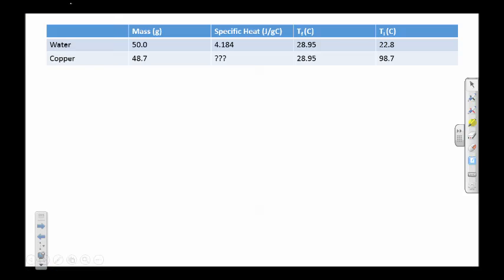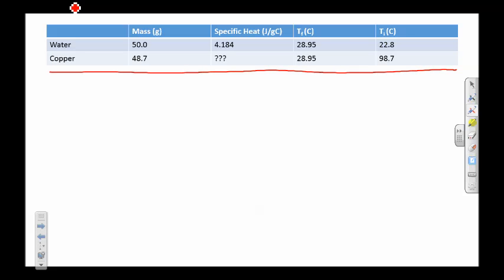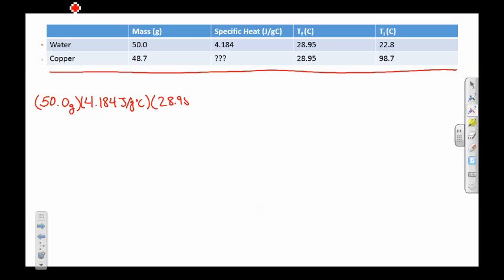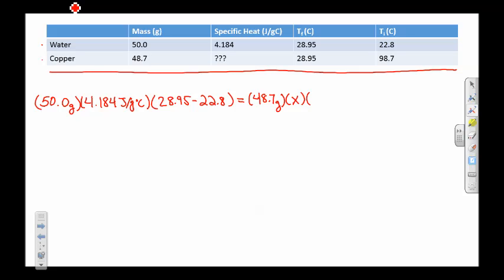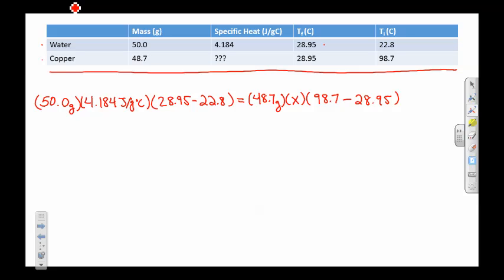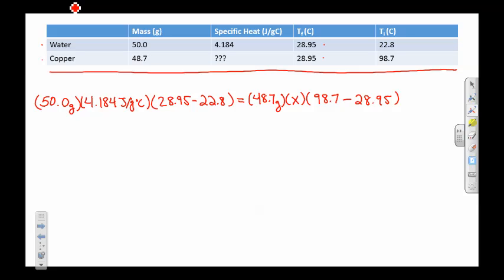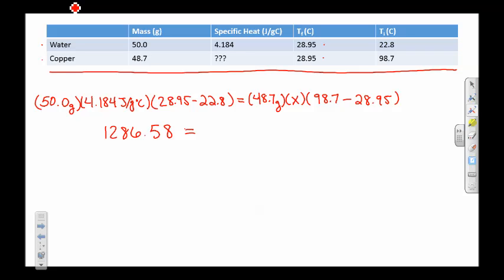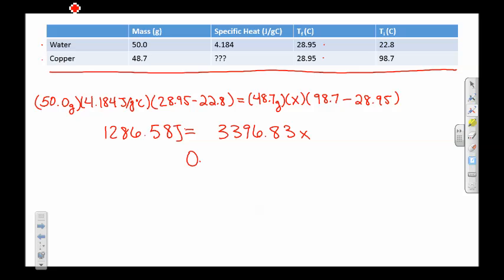Calculating Specific Heat from Lab Data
This video walks you through the calculation on how to take data from the lab, and use it to determine the specific heat of a metal.